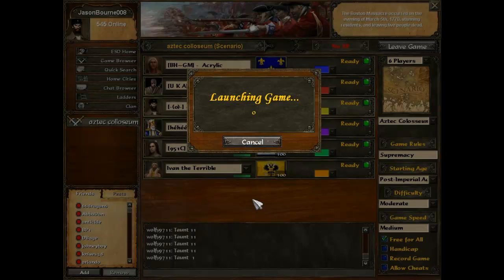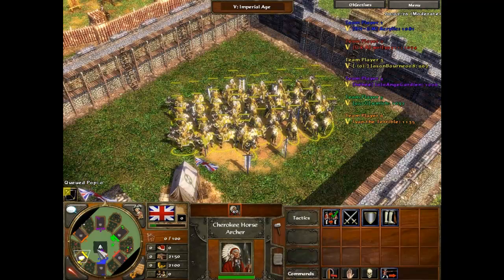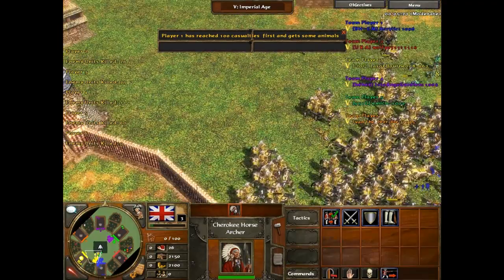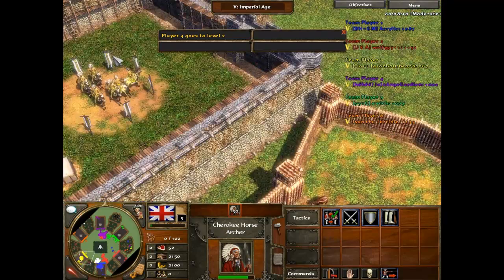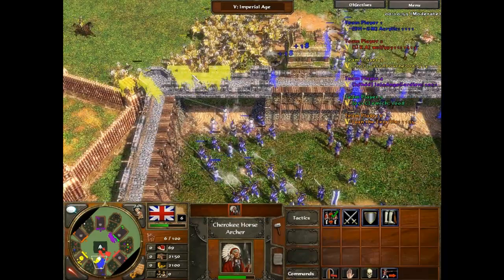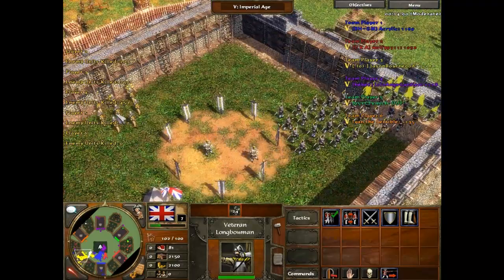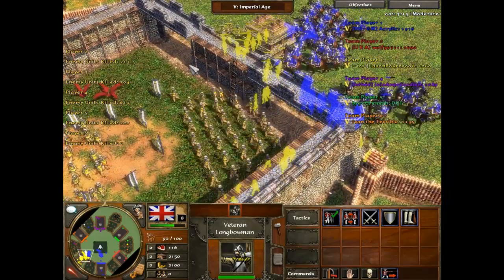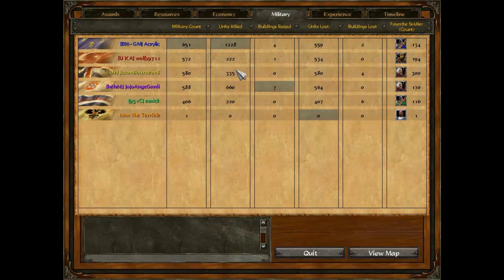Age of Empires 3 - Coliseum Mode Gameplay Review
Is is a gameplay commentary of a custom mode called "Coliseum". This game-mode was very popular back in Age of Empires 2.